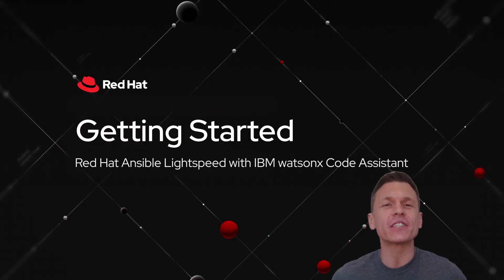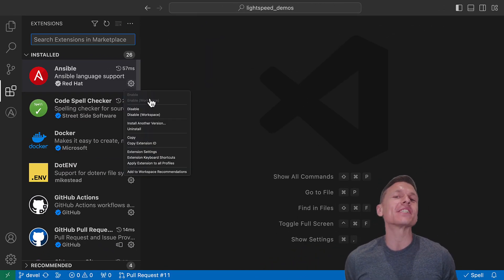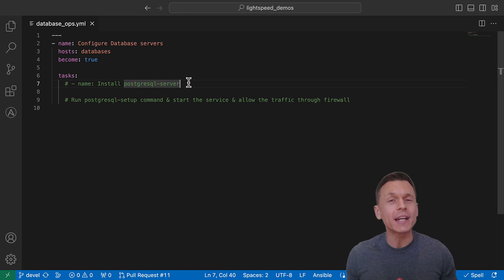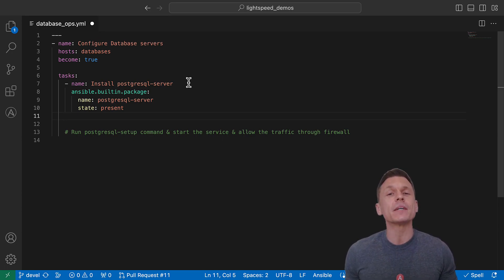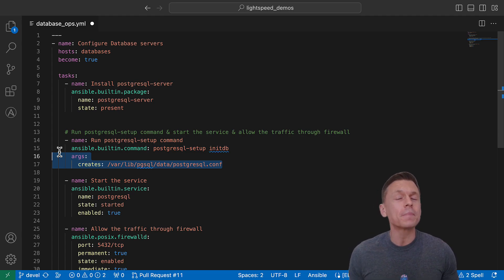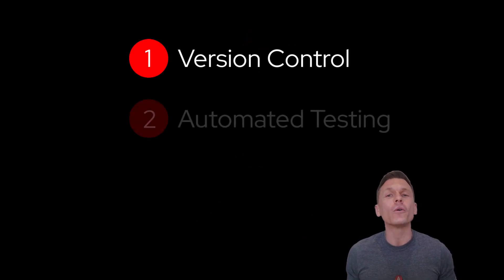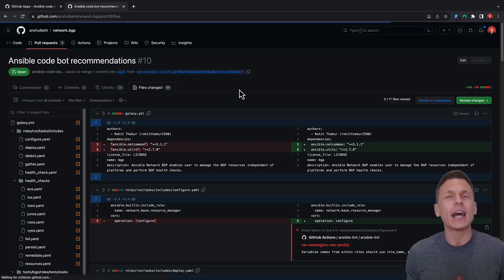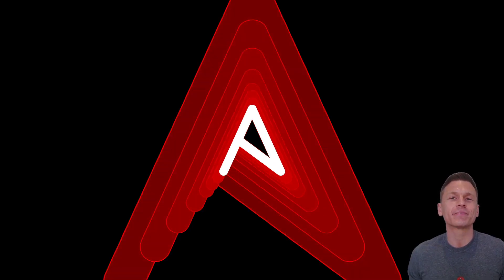Getting started: Red Hat Ansible Lightspeed with IBM watsonx Code Assistant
Red Hat Ansible Lightspeed with IBM watsonx Code Assistant is a generative AI service purpose-built for automation -- and engineered for the enterprise. It helps teams create Ansible playbooks with more ease and efficiency, while delivering the accuracy, transparency, and data protections organizations need to be able to trust in AI-generated code. In this video, Red Hat Senior Principal Product Manager Craig Brandt provides a guided overview of the service, from getting connected to getting the most out of key features.

00:00 - Overview
00:46 - Getting connected
01:33 - Key features
03:38 - Getting the most out of generative AI with Ansible